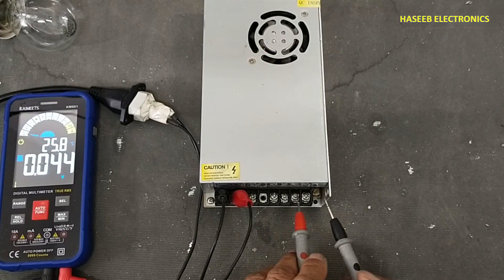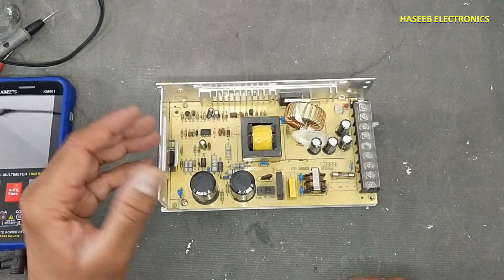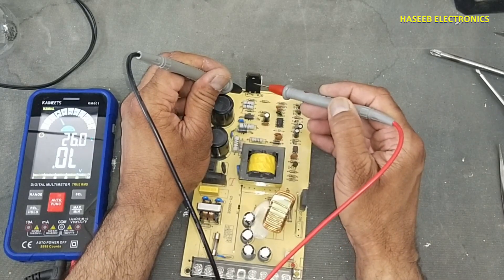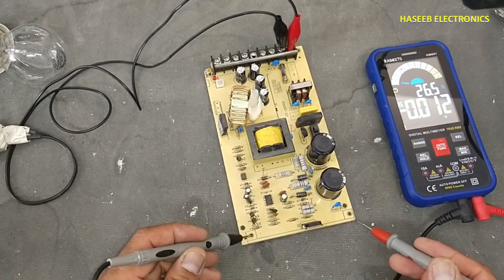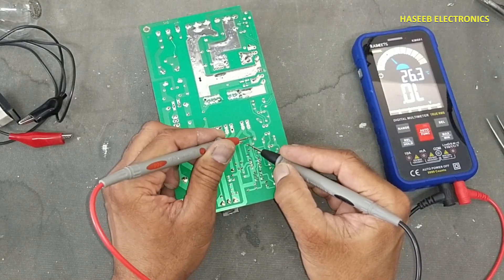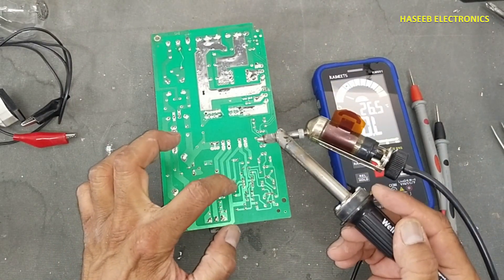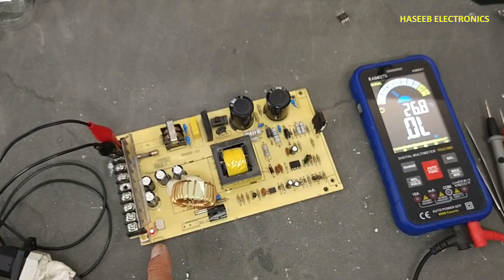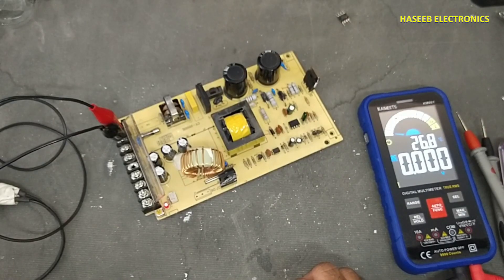{892} 24v power supply repair, not turning on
in this video number {892} 24v power supply repair, not turning on, i demonstrated and explained how to repair 24v 10a smps switch mode power supply, this UC3845 current mode smps controller circuit is using SSH8N80 power mosfet.  it is not working, not turning on. in this smps repair tutorial step by step troubleshooting process.

00:00 24v power supply repair, smps not turning on, power supply not turning on, 24v power supply repair, troubleshooting 24v power supply, 24 volt power supply repair, smps, repair, power supply, how to repair smps, smps repair, how to repair switch mode power supply, very easy repair of smps, switch mode power supply, smps power supply, power supply repair, how to repair, switching mode power supply, switching mode regulator, haseeb electronics, switching mode power supply tutorial, smps output voltage low, real electronics tips and tricks, smps power supply repaing, repair 24volt power suppy, smps is not working
00:44 smps troubleshooting and repair
03:07 uc3845 smps circuit repair
03:49 bridge rectifier in circuit testing
06:03 how to troubleshoot uc3845 ic vcc circuit, startup circuit
10:52 us3845 ic vcc pin short circuit
14:36 how to solder ic properly in the circuit board